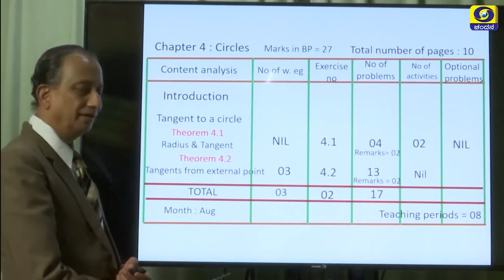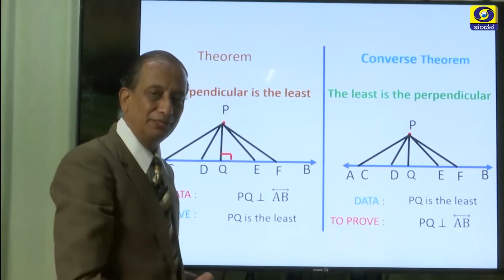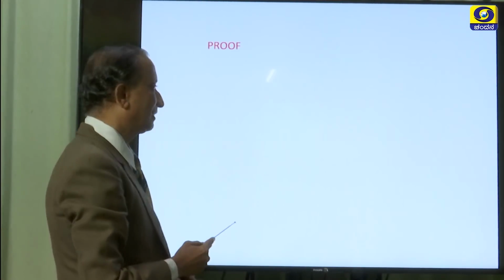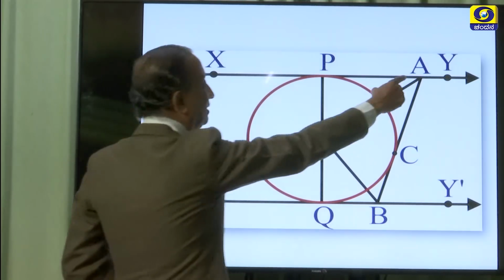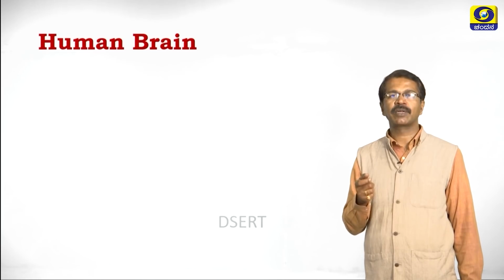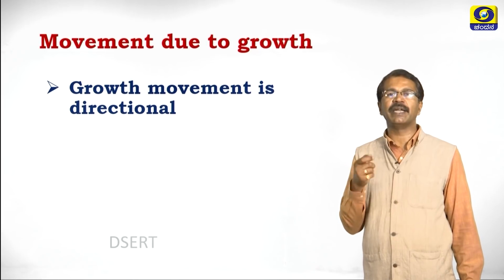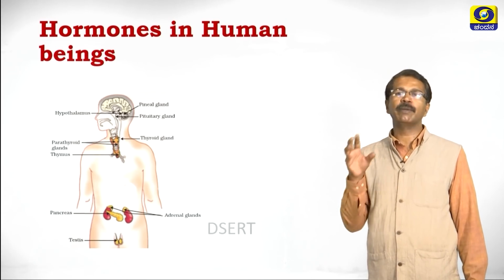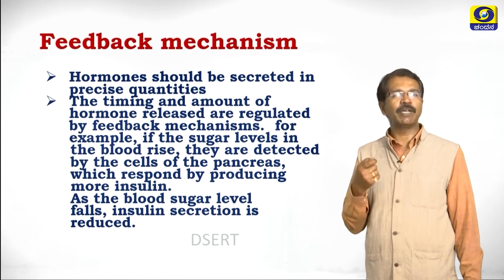Pariksha Vani | SSLC Revision Classes | English Medium | 13-05-2020 | Day-05 | HD | DD Chandana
Watch Pariksha Vani - SSLC Punar Manana (Revision Classes) For English medium Students in HD .
Telecast began from 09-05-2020 at 09.30AM . Repeat Telecast at 11PM